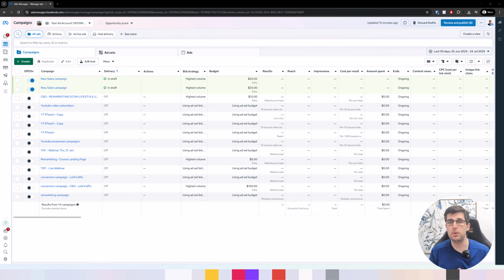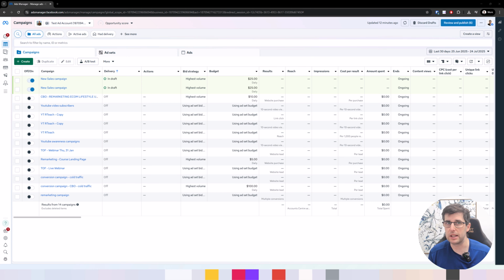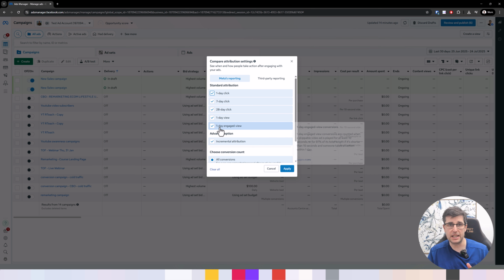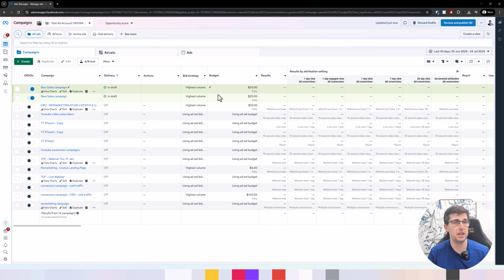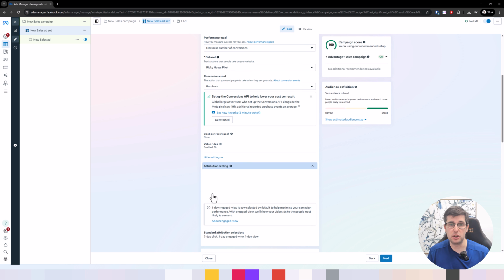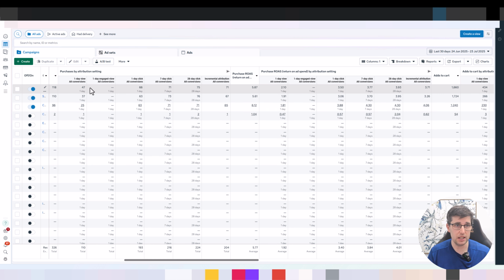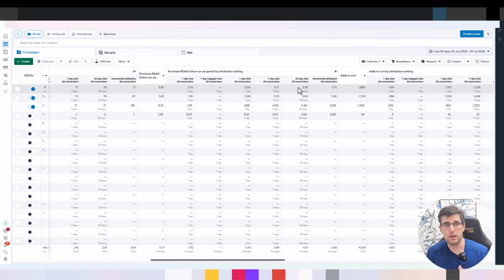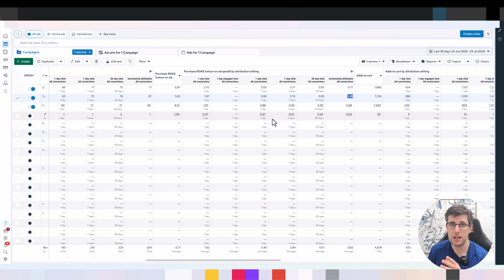This NEW Meta Ads setting is a GAME CHANGER for advertisers! (just copy me)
💡Discover the game-changing Meta Ads setting that top advertisers are using in 2025! In this video, I’ll walk you through exactly how to apply it step-by-step—so you can get better results without guessing. Whether you're running e-commerce or lead gen campaigns, this strategy will instantly boost your ad performance.

📌 Timestamps:
0:00 – This New Meta Ad Setting Changes Everything
0:07 – What is Incremental Attribution in Meta Ads?
0:49 – Why Incremental Attribution Works for E-commerce
1:19 – Facebook's AI and Attribution Data
2:22 – How to Enable Incremental Attribution in Ads Manager
2:56 – Breakdown of Attribution Options (1-Day, 7-Day, 28-Day)
3:51 – The Role of UGC and One-Day View Attribution
4:15 – One-Day Click vs View: Key Differences
5:29 – Using Value Rules to Improve Conversion Targeting
7:41 – Campaign Results Analysis with Incremental Attribution